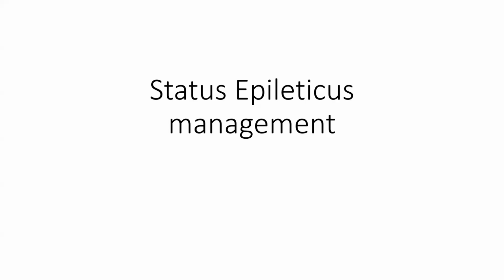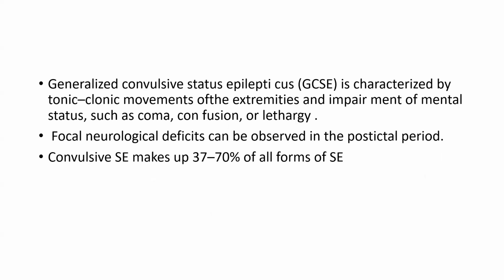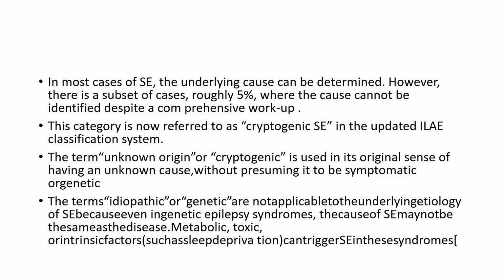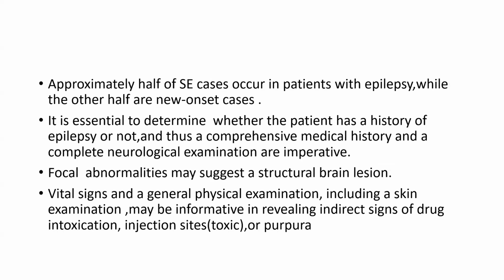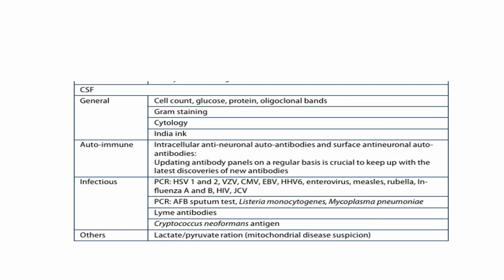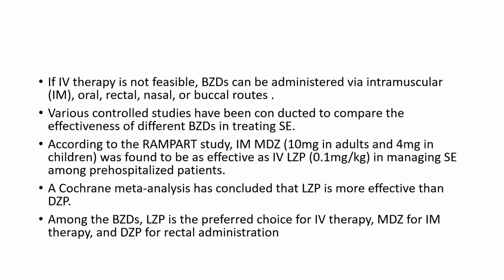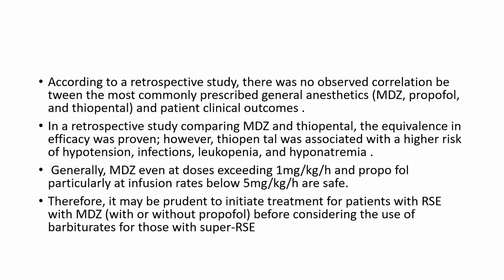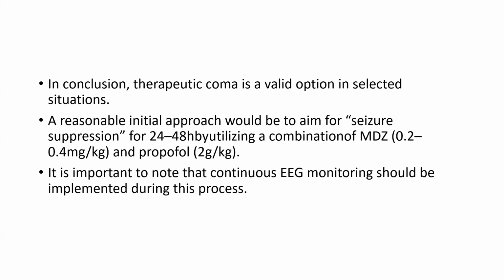Management of status epilecticus